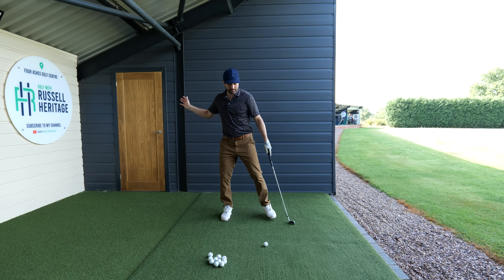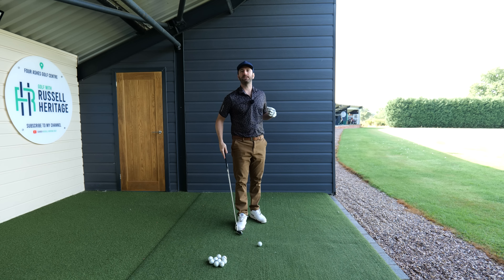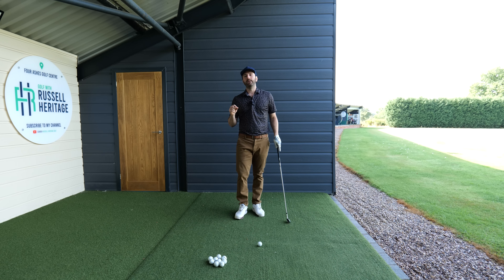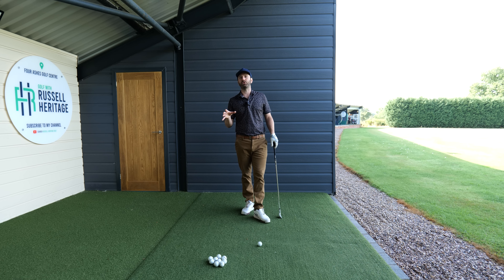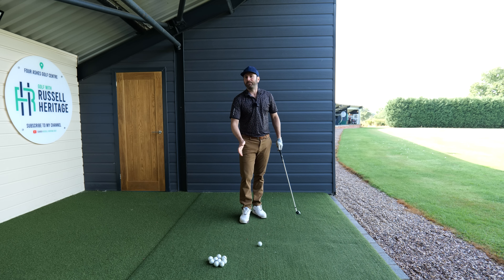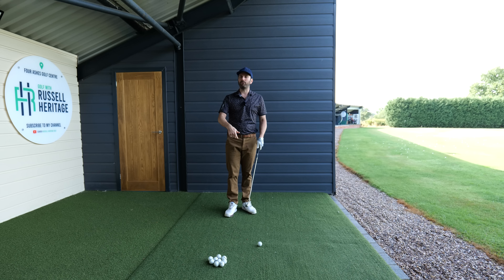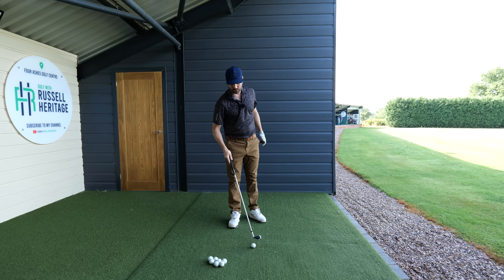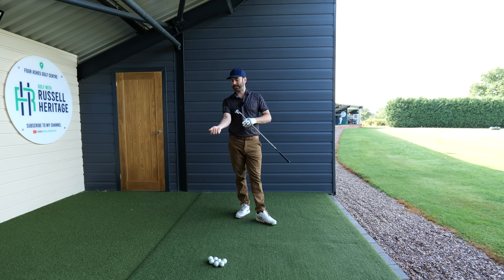Is This Basic Mistake Ruining Your Golf Swing